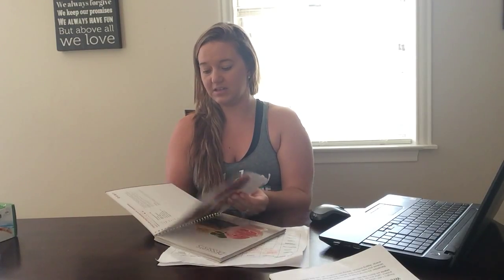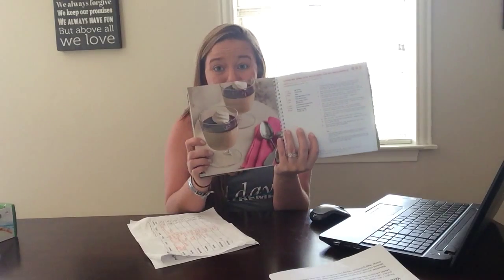Meal Planning and Prep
Here's how I'm successful with planning out our meals for the week!